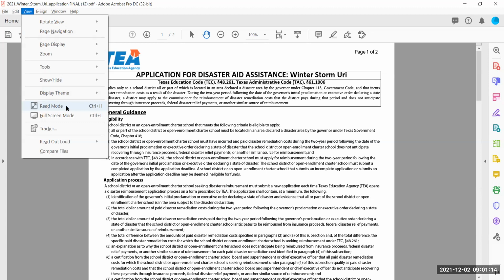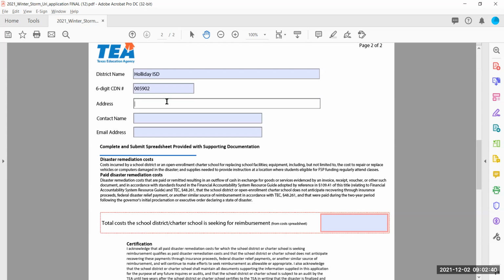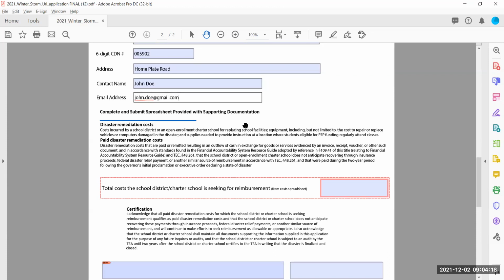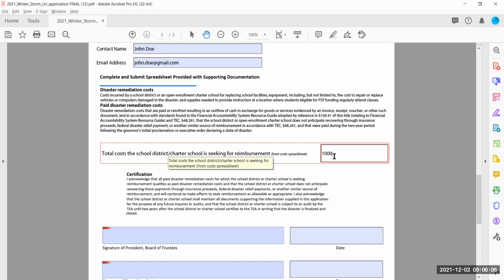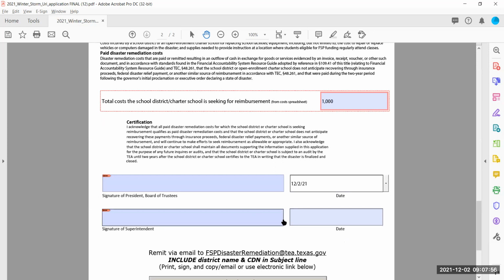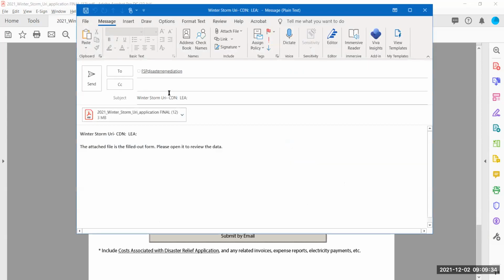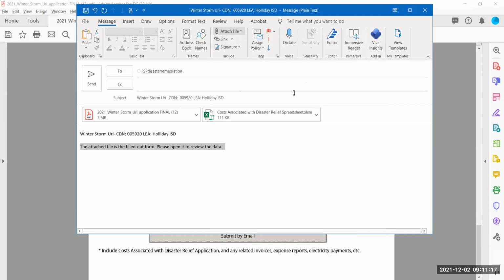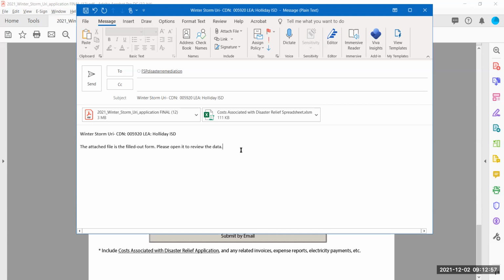Winter Storm Uri Webinar: Application for Disaster Aid Assistance